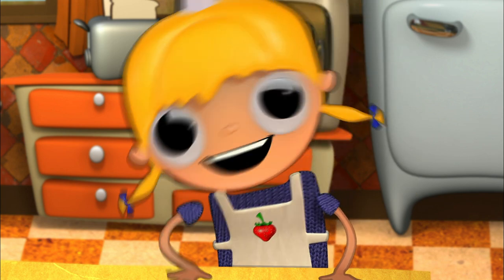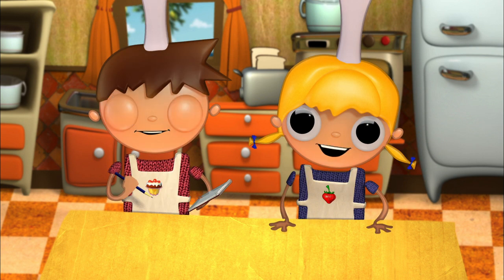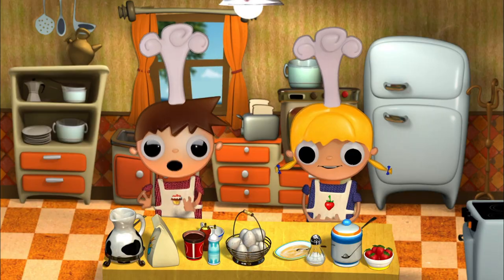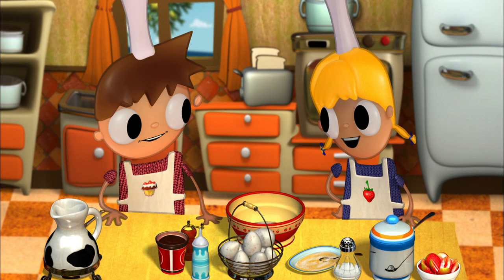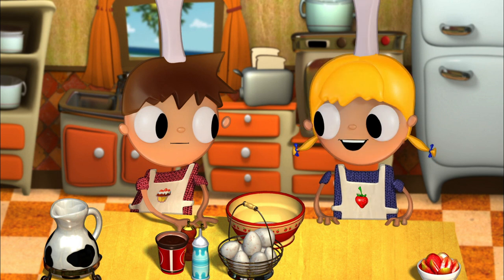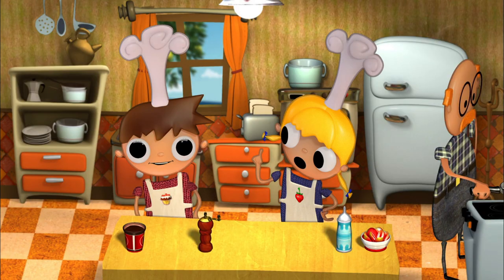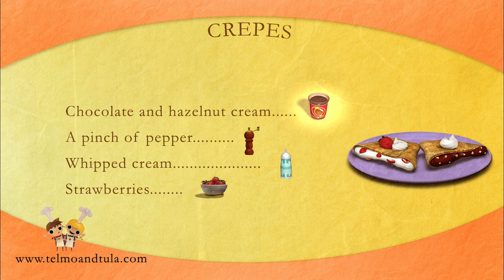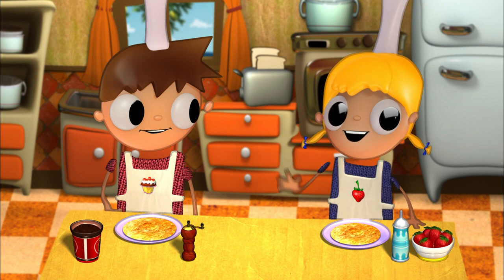Telmo & Tula. Little Cooks. Yummy Crepes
Telmo and Tula little cooks is a cartoon video show for kids with recipes ideas for cooking with children, simple recipes and delicious desserts and food. Cook with kids

a website with extra material of Telmo and Tula: all the episodes of the show, coloring pages, recipes, crfts, games for kids... and more fun and educational resources for kids of other cartoon shows.

Telmo and Tula is a cute animated series for children which you can learn to make recipes and easy crafts for all the family. Children's educational videos pictures, ideas, leisure, entertainment and learning for children cartoon Series. Kids can participate in the kitchen and have with them a fun time cooking tasty recipes for the family, learn with these funny cartoon new ideas for food. They're two paper dolls teaching children how to do and how to develop imagination and creativity in every cartoon video.

Format: 52x7' - 3D HDTV
Target: 4 to 8 years old